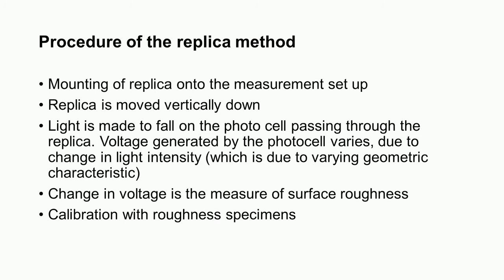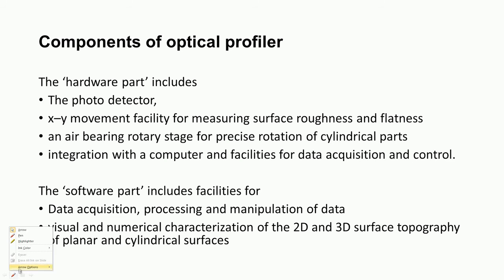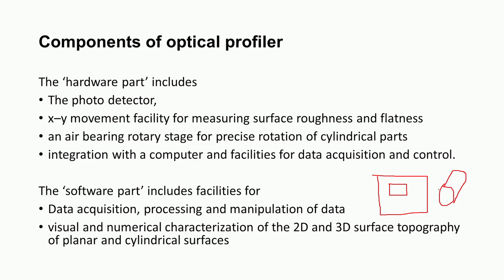Non-contact type surface finish measuring instruments